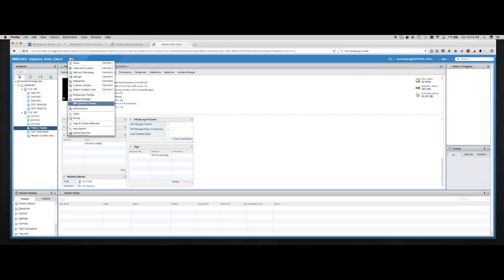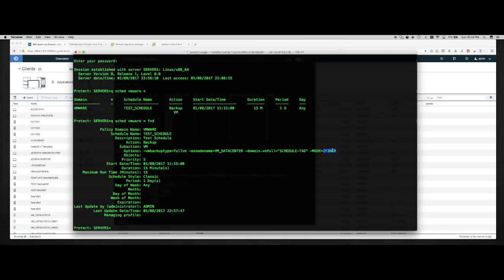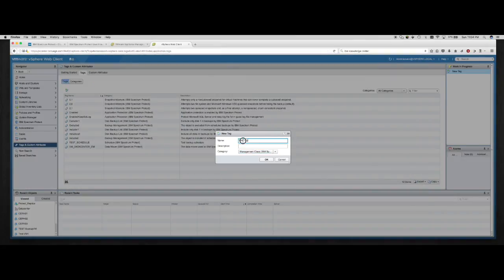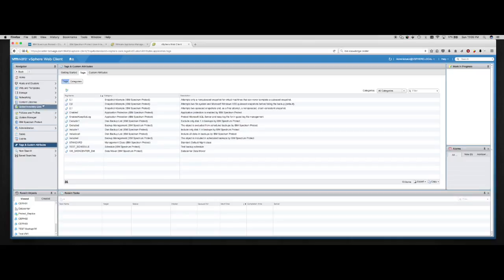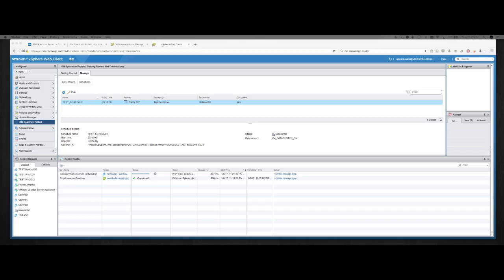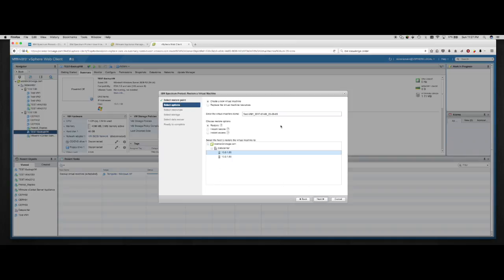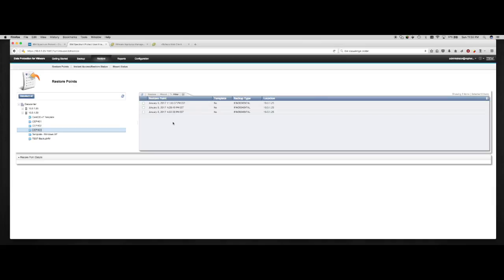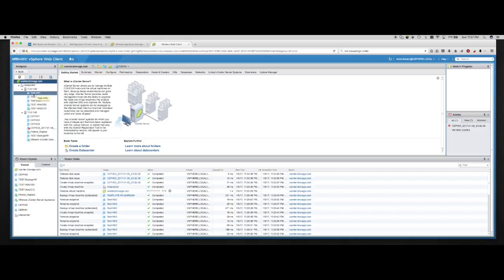Spectrum Protect for VMWare v8.1 - Part 3: Configuring and Using Tags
This video is about SP for VE v8.1 - Part 3 Configuring and Using Tags